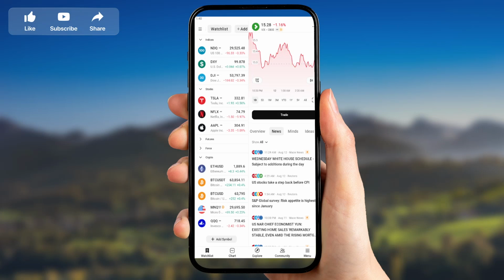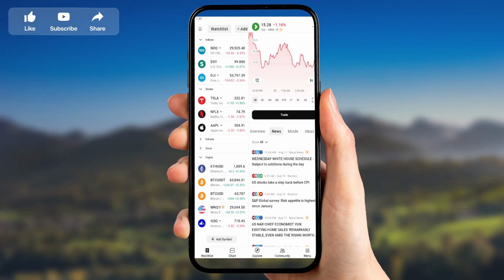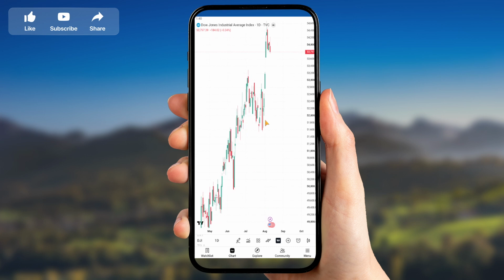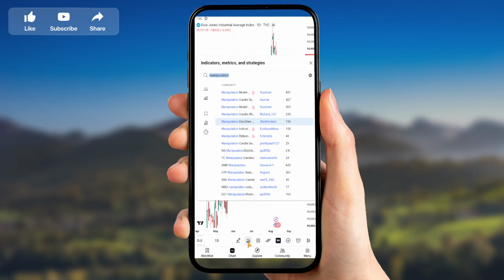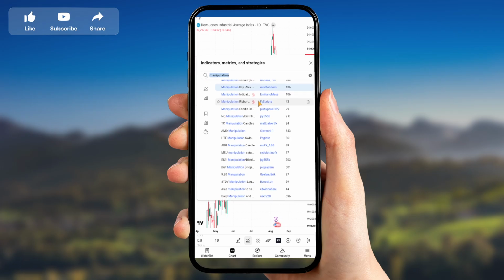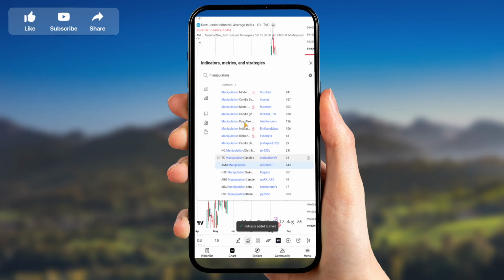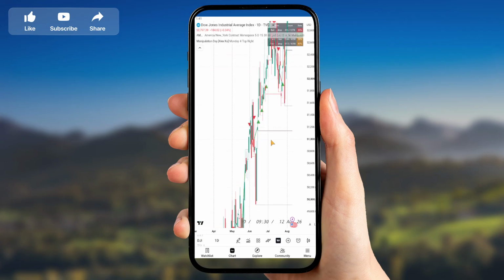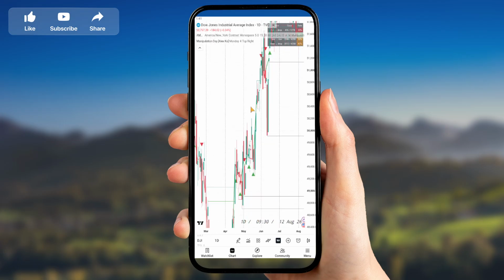How To Add Manipulation Indicator In TradingView Mobile [2026 Guide]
How To Add Manipulation Indicator In TradingView Mobile